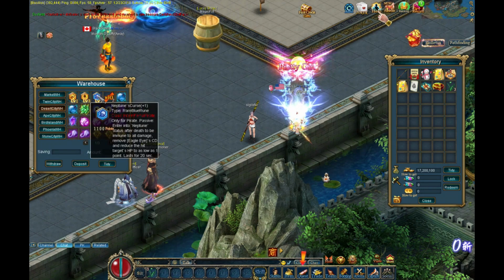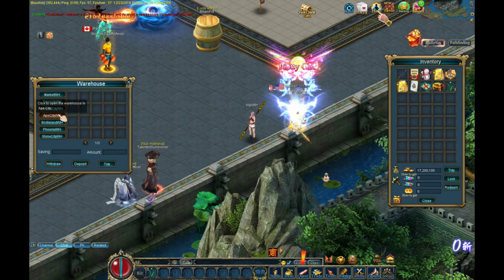Conquer Online triple 9 crown Storm run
I'm (kind of?) back, threw together this video after I finally transferred everything that I had bought in storm back to my home server. Using different recording software, video runs smoothly!

Please drop some comments, likes, and any requests for videos you'd like to see.